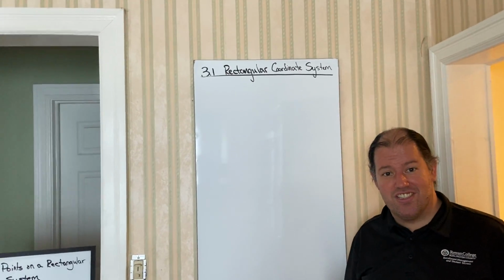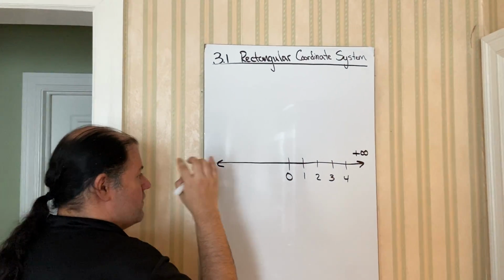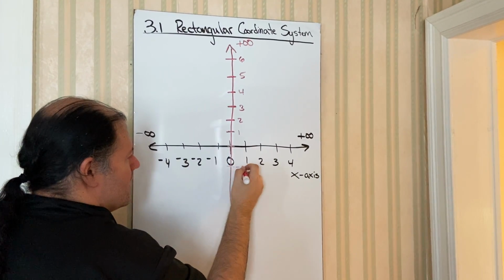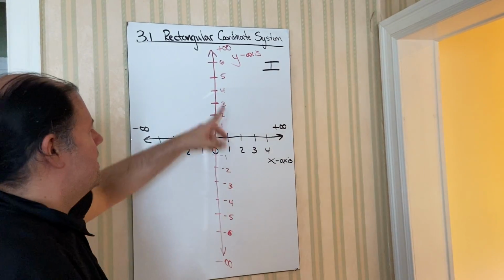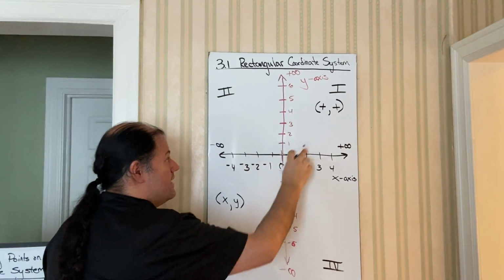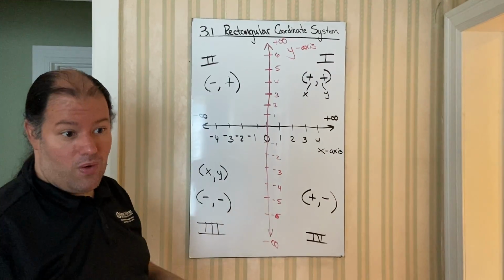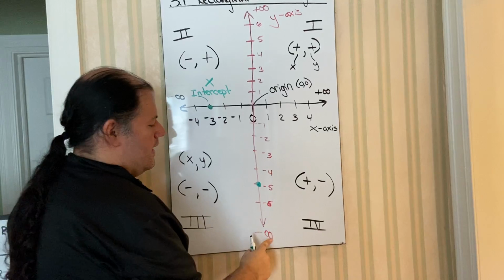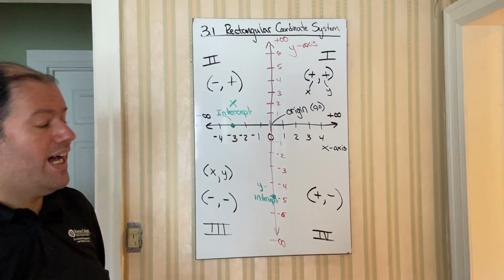3.1 Part 1